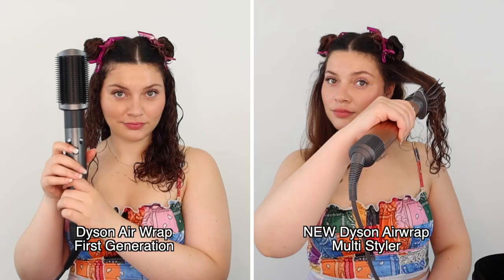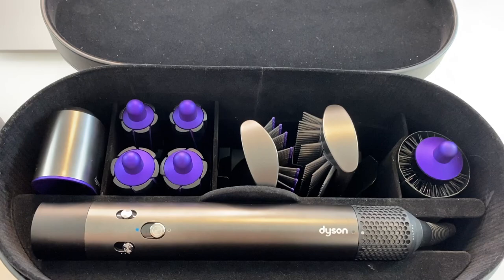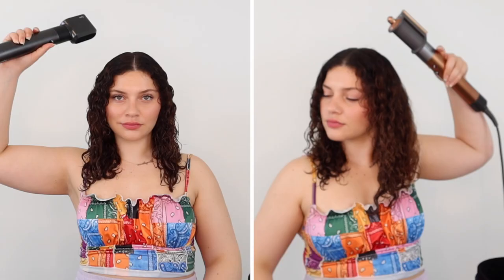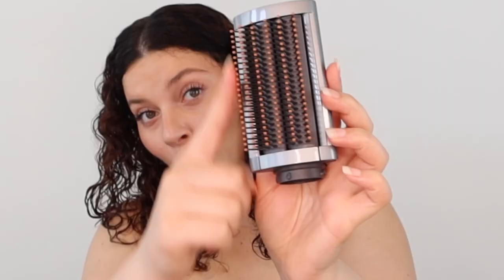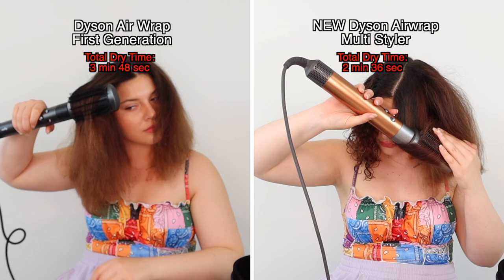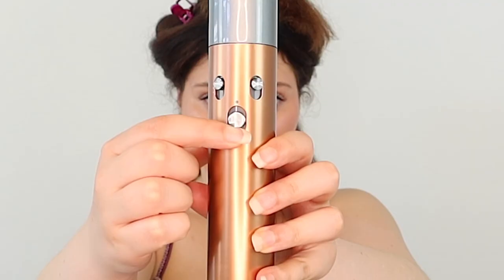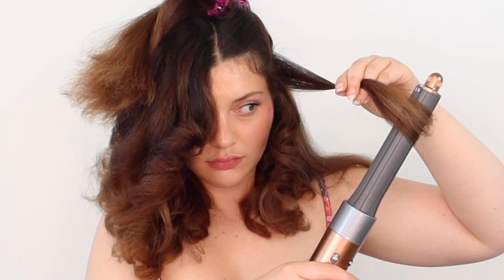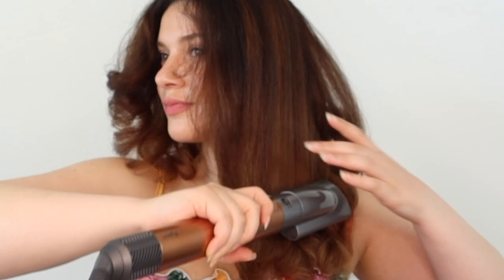NEW DYSON AIRWRAP MULTI STYLER VS THE ORIGINAL ON CURLY HAIR (watch this before you buy)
Dyson just launched their New Generation Airwrap- Is it worth it? and how does it work on curly hair? Watch my full review while I compare it to the first-generation airwrap!

If you have been watching me for a long time, you'll know that I have been using Dyson products for YEARS (in and outside the salon) and that my opinions are always honest and my own. That being said, I'm very excited they reached out to work with me to educate you on the new Dyson Airwrap Multi Styler. Thank you for your support & thank you to Dyson for working with me on this!